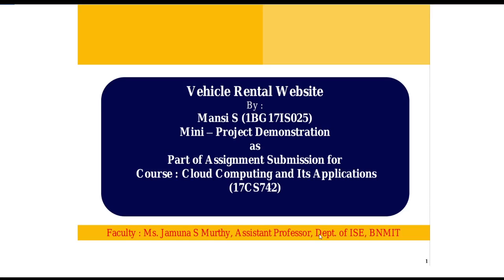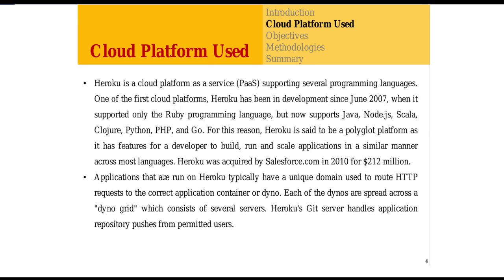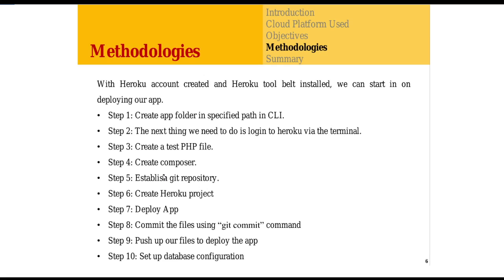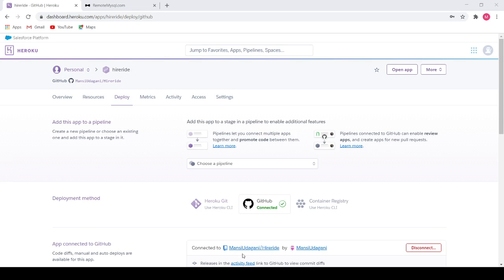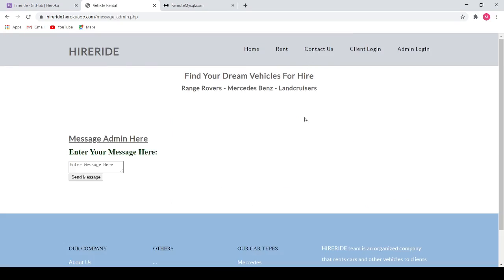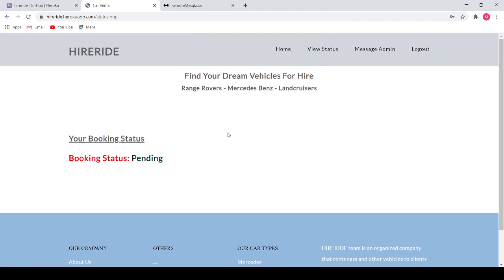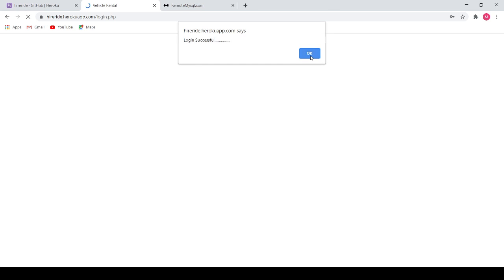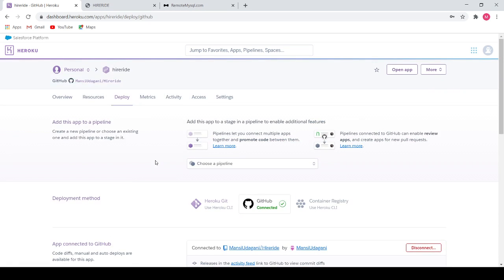VEHICLE RENTAL WEBSITE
By : Mansi S (1BG17IS025)
Mini – Project Demonstration as
Part of Assignment Submission for
Course : Cloud Computing and Its Applications (17CS742)

The Vehicle Rental Website is deployed on the Heroku Cloud Platform aims at providing users ways to book a vehicle like car, bike etc. on rent at the fare charges. The aim of the mini-project is to automate the work performed in the vehicle rental management system like records of vehicle available for booking, rental charges for vehicles provided by  using Heroku Cloud Platform.
Vehicle rental website provides a complete solution to all your day-to-day vehicle booking office running needs. Vehicle rental website is a unique and innovative product using which we can keep the information of the rentals available. Based on this information administrators can take decision regarding their business development.